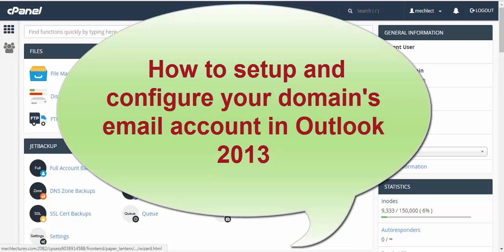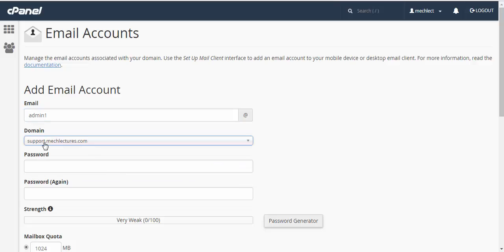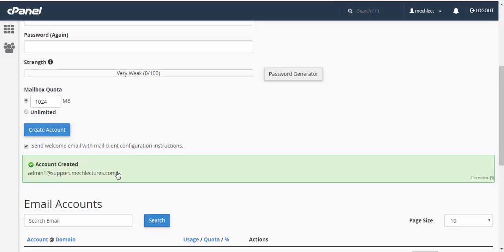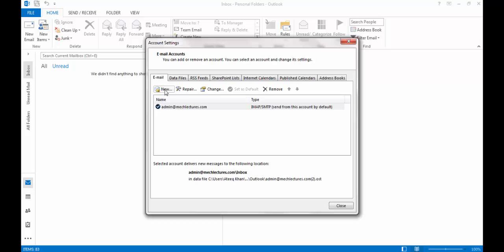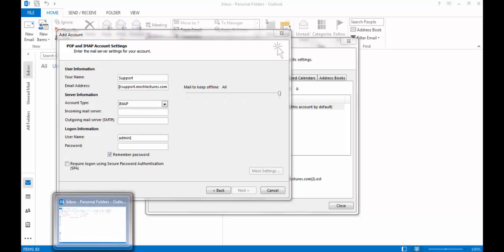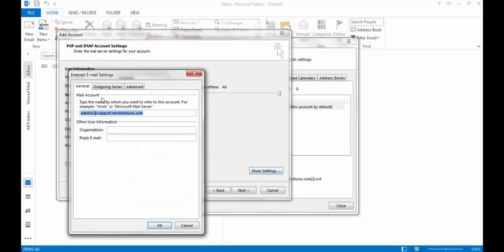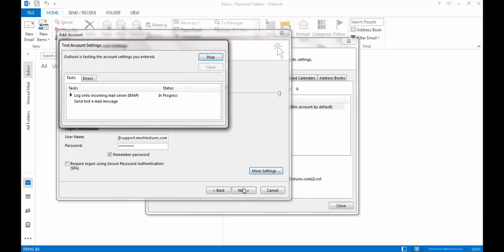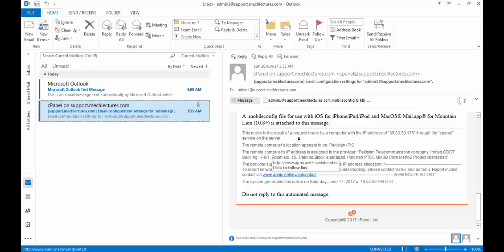How to setup and configure your domain's email account in outlook